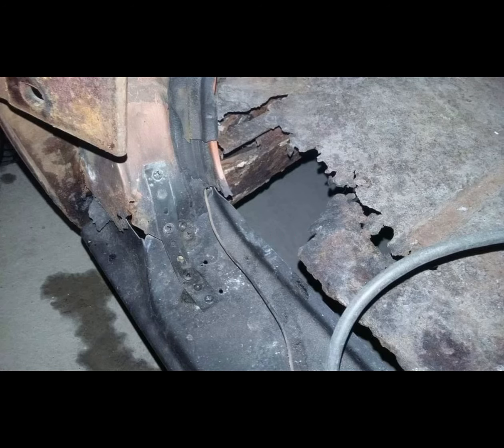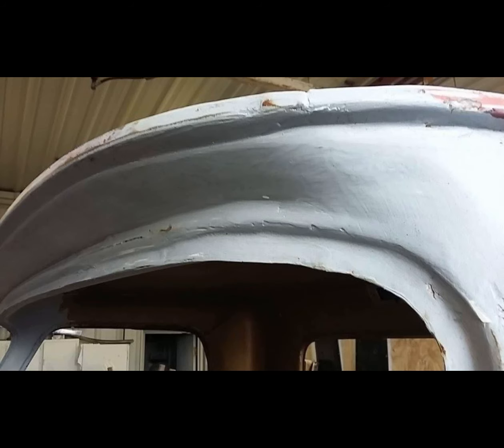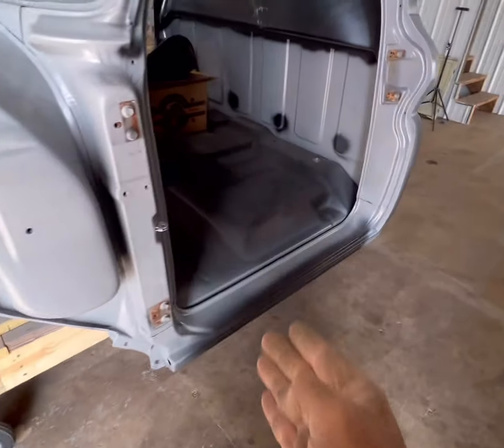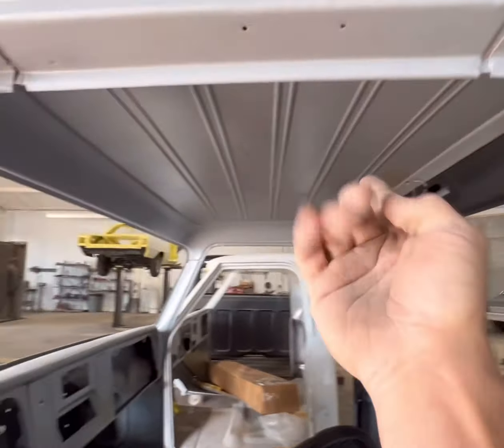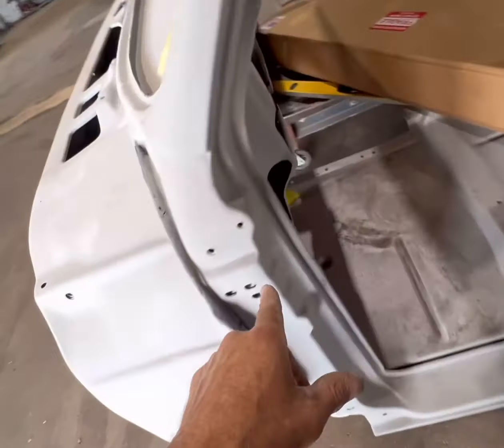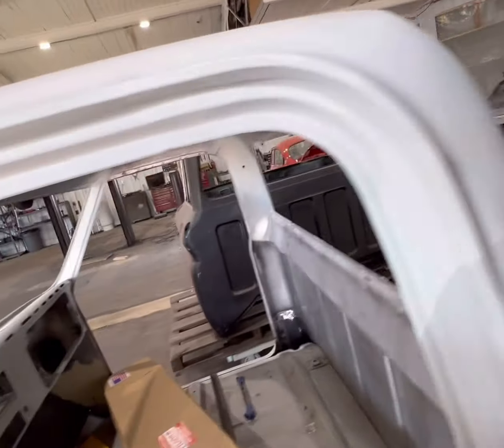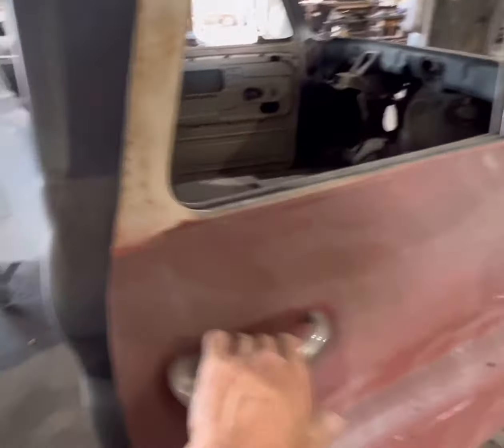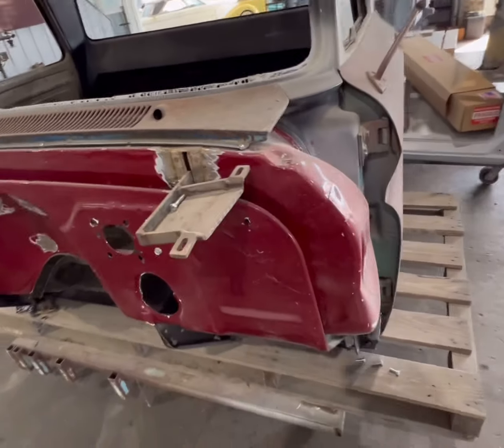Rustmite repair making classics beautiful again